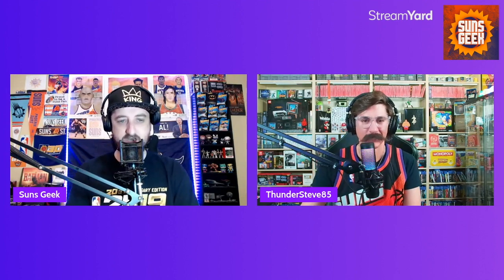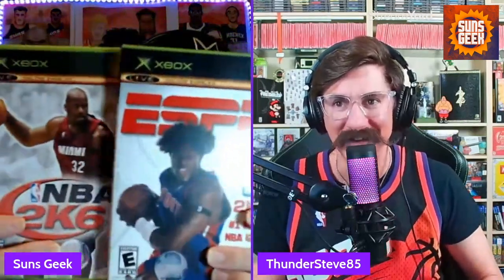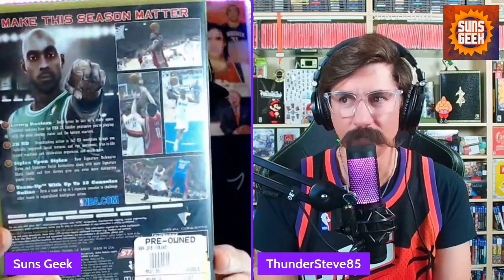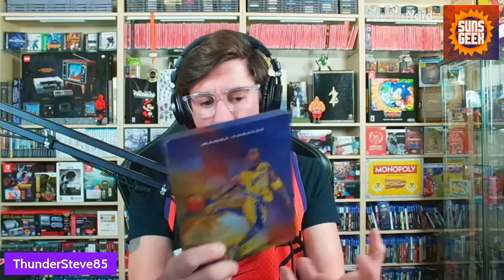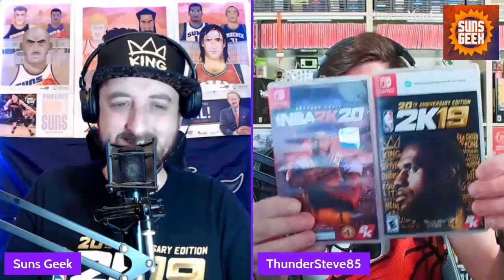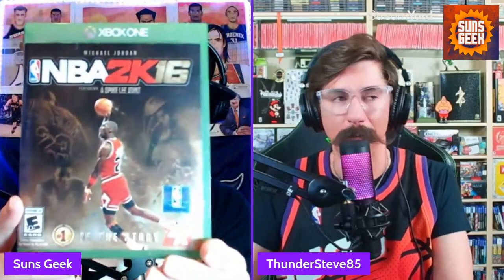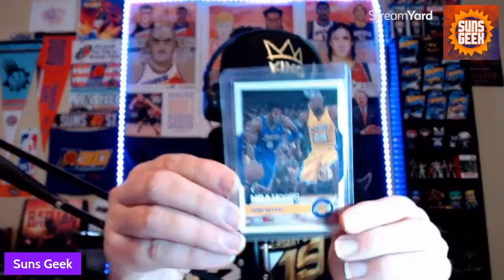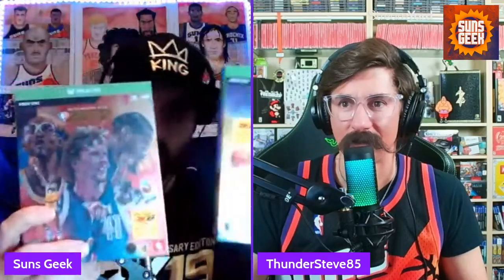Suns Geek & ThunderSteve85's NBA 2K Collection 25 Years In The Making!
Celebrating 25 years of the NBA2K video game franchise Suns Geek and ThunderSteve85 bring you our NBA2K collection. All the 2K games and stuff we have collected over the years!

We now have the LEAKED audio from the Devin Booker/Luka Doncic altercation in Dallas in March 2023.

ICYMI I went live to break down the Phoenix Suns 2023-24 schedule. Deandre Ayton talk and MORE!

The Devin Booker hate is out of control and we need to talk about it. Suns fans what do you think about this? Let me know!

The Bradley Beal vs. Cooper Flagg 1-on-1 story NEVER HAPPENED. Here's why. What do you think about this fake story and all the Suns hate?

Cam Payne was TRADED to the San Antonio Spurs, the Suns signed Bol Bol and MORE Suns talk!

Eric Gordon signs with the Phoenix Suns live reaction show with the Suns JAM Session podcast.

Free agent Yuta Watanabe has agreed on a deal with the Phoenix Suns, sources tell Shams Charania. Here are my thoughts/reactions.

Recapping day 1 of Suns free agency with John from the Suns JAM Session podcast! (Live on both channels)

ICYMI I went live to talk all things Suns! Deandre Ayton will NOT be traded? Bradley Beal is in the Valley and MORE!

ICYMI Emergency podcast with the Suns JAM Session podcast as we react to Bradley Beal being traded to the Phoenix Suns. The Chris Paul Suns era is over. What do you think of the trade?